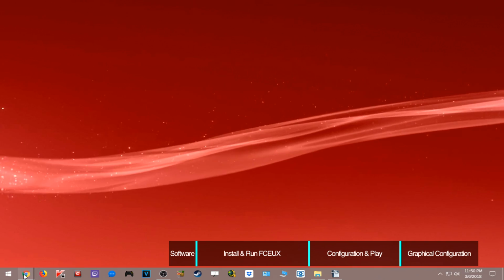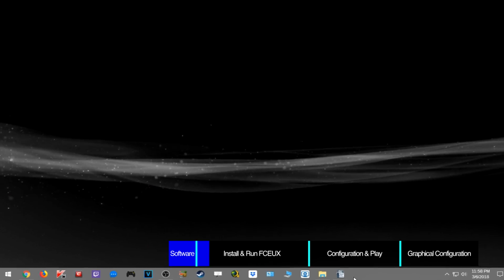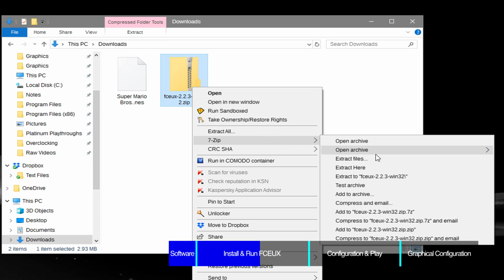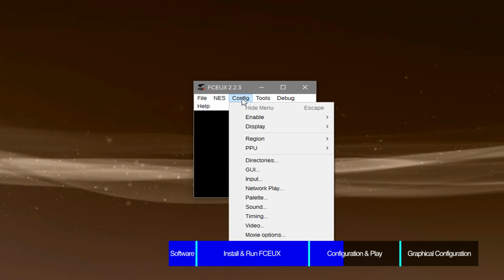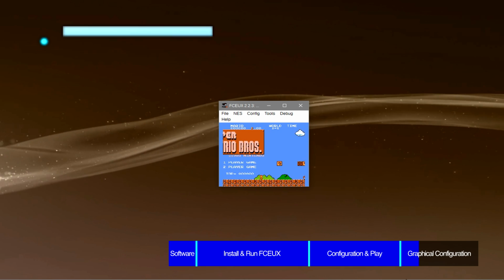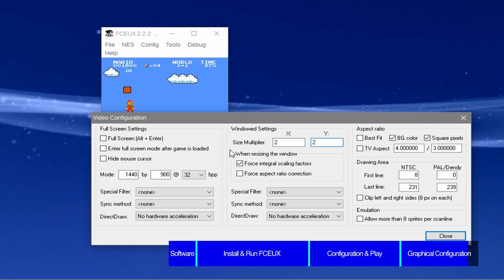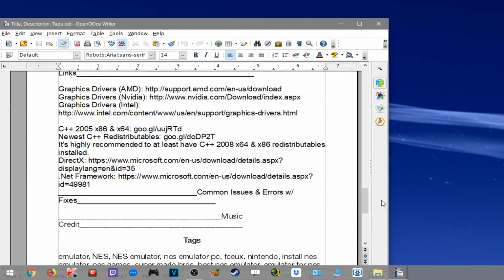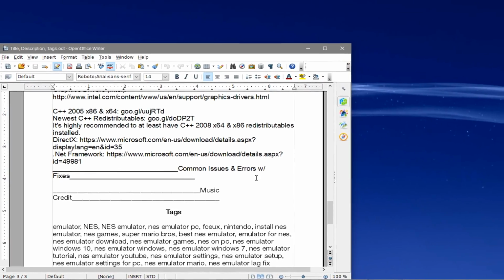FCEUX 2.2.3 (2018) Setup Tutorial & Best Configuration | Play NES Games on PC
Quick note: I don't know why the timeline bar is off. It was working with the correct times in the editor. I'll try to make sure it doesn't happen again.

This tutorial & guide shows step-by-step instructions for getting the FCEUX 2.2.3 set up along with the controller, configuration toward the end of the video, and using Super Mario Bros. as the game of example.

Compatible file extensions (for the game) include: .nes, .fds, .fig, .mgd, .sfc, .smc, .swc. Some emulators may read .7z and .zip as well.

______________________________________Description Content______________________________________

1. Primary Links
2. Instructions
• Required Software – 0:24
• Install & Run Emulator – 1:03
•Config & Play - 2:01
• Graphics Configuration - 2:43
3. Music Credit
4. Essential Links
5. Common Issues & Errors w/ Fixes

_________________________________________Primary Links_________________________________________

*If taking the legal route (need your own game)

ROM Rip Tutorial (costs money but it's legal)

_______________________________Instructions – Required Software________________________________

All links are near the top or bottom of the description.
All software mentioned includes – 7-zip, AMD/Nvidia/Intel Graphics Drivers, C++, DirectX, Game file (in formats of .nes .fds .fig .mgd .sfc .smc .swc).
You can Google the download for a gamefile (or other appropriate format) if you choose the illegal route.

_____________________________Instructions – Install & Run FCEUX________________________________

A – Click the link for "NES Emulator (FCEUX)" near the top of the description. Your download should start soon.
B – Once your download's finished, go to your downloads folder and unzip the file (tutorial for 7-zip also near the top of the description).
C – Open the emulator by double-clicking on the application.
D – If you want to further configure controls for a custom keyboard layout or a gampad, go to "Config", and click "Input". Now click "Configure" near Port 1. From here you can change controls by selecting a button and pressing the button or key you want to bind it to. Press "Close" whenever you're finished.
E – To open the game you want to play, go to File - Open Rom..., select the game you want to play and press "Open". Your game should've started.

_________________________________Instructions – Configuration____________________________________

 Basic Graphics Configuration

A – To enter and exit full screen, use ALT+Enter during a game.
B – If you want a larger sized window- Go to Config - Video... - and increase the "Size Multiplier" under Window Settings to a higher value on both X and Y. I use 2 for each in the video.
C – For a higher resolution- Go to Config - Video... -  and under "Full Screen Settings" type in your display's native resolution for "Mode". Mine was set to its default so you may not need to do this.
D – (While still in Video Configuration) You can try various "Special Filter" options if you want to try out better graphics. It's largley a matter of personal taste however.
E – To have no side bars (causes stretching), uncheck "Best Fit" (still under Video Configuration).
F - If you come across any lag or slowdown, I recommend (in Config - Video) going to DirectDraw and selecting "Hardware acceleration" for fullscreen or windowed, whichever you use.
__________________________________________Music Credit__________________________________________

_________________________________________Essential Links_________________________________________

C++ 2005 x86 & x64: goo.gl/uujRTd
Newest C++ Redistributables: goo.gl/doDP2T
It's highly recommended to at least have C++ 2008 x64 & x86 redistributables installed.